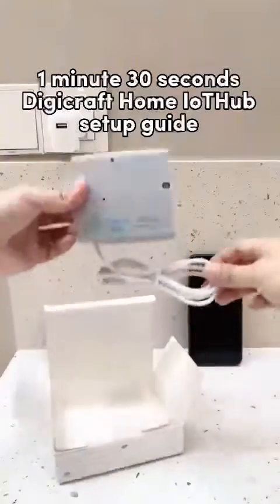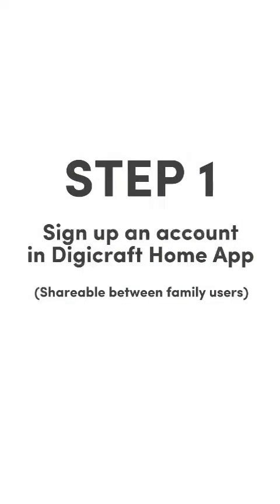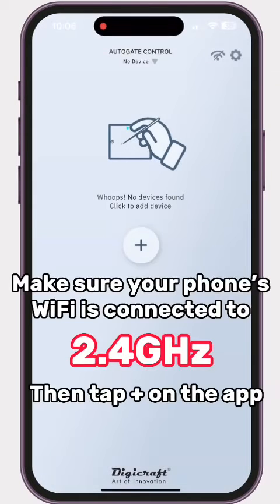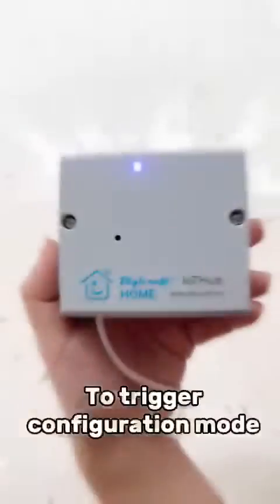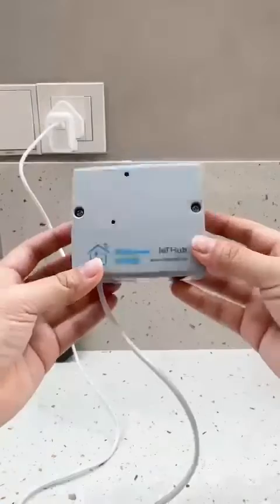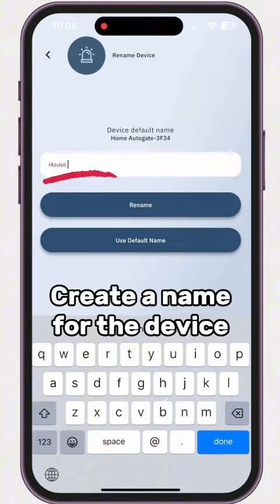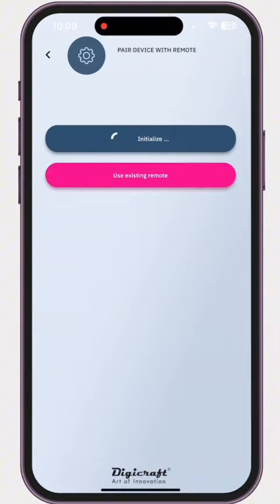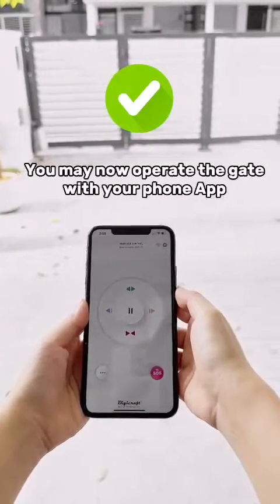DCMoto GFM925 IOT HUB V2 (WIFI MODULE)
Setting DCMoto GFM925 IOT HUB V2 (WIFI MODULE)